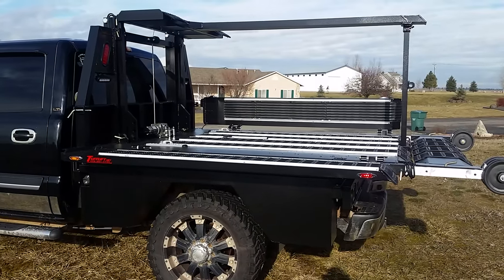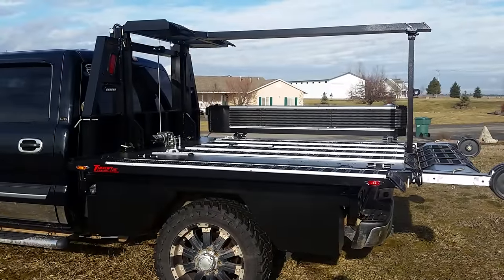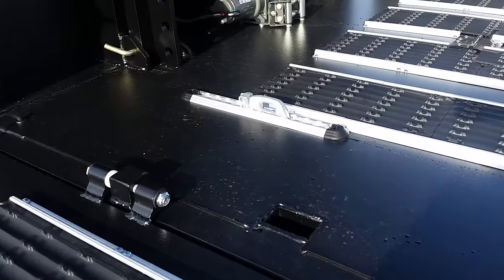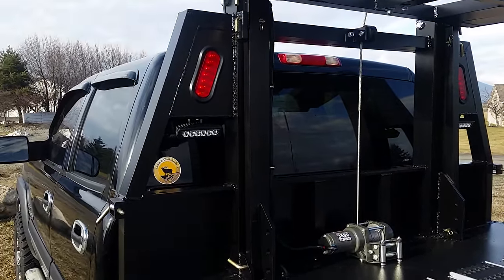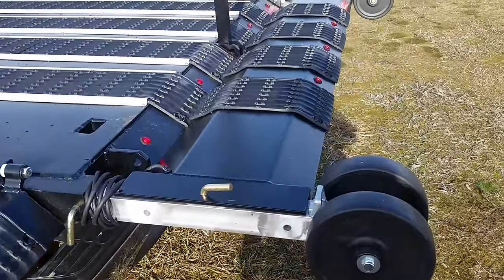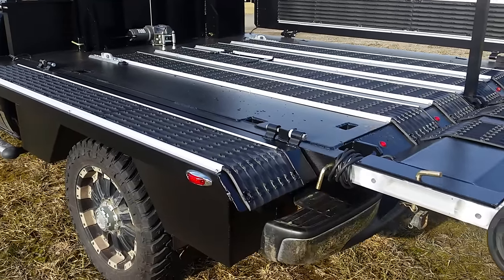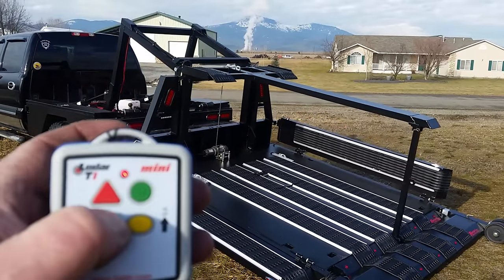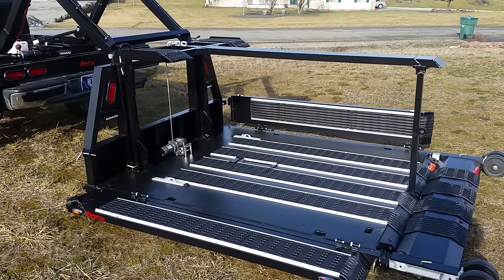Sled deck. Hydraulic sled deck. ATV deck. Utv deck. Jet ski deck.flat bed.hydraulic flat bed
Tufflift.net 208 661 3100 hydraulic flat bed many options available